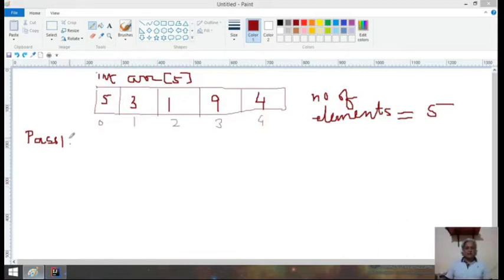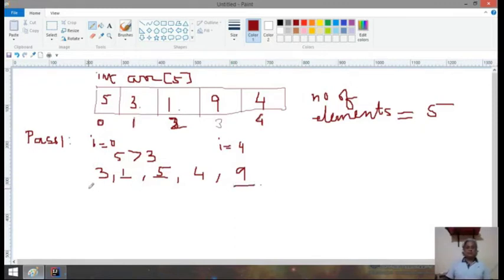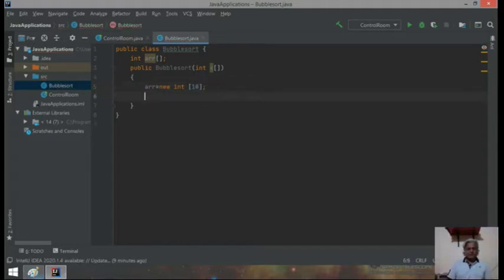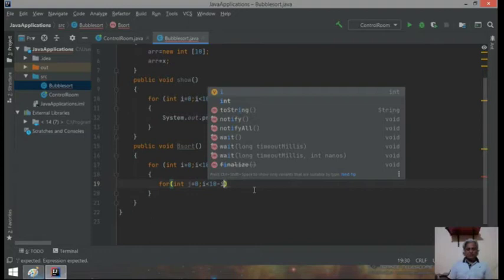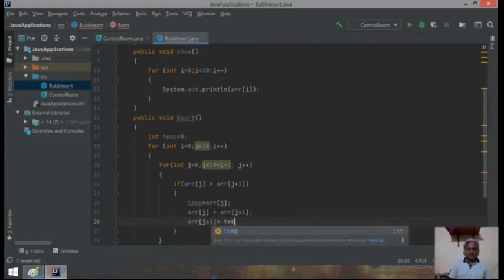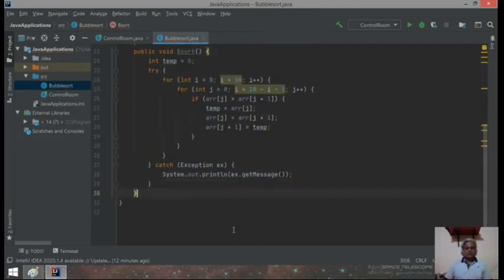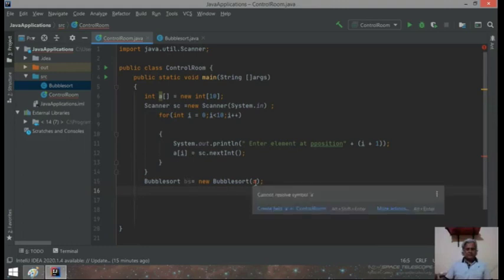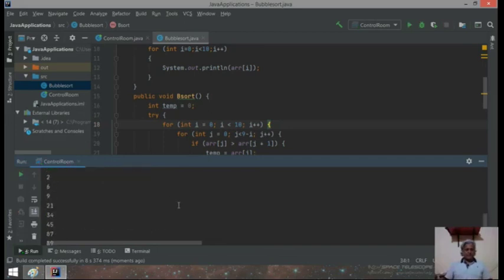Bubblesort With Java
This program explains you the bubble sort algorithm and its execution in Java on Intellij IDEA platform.